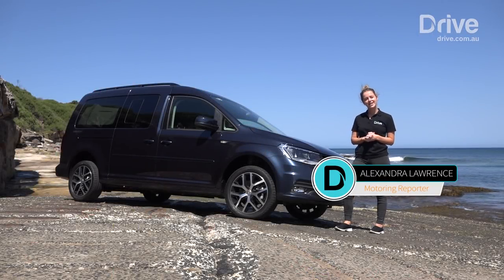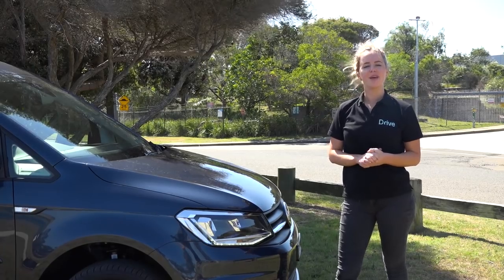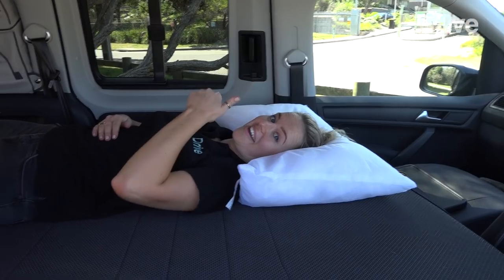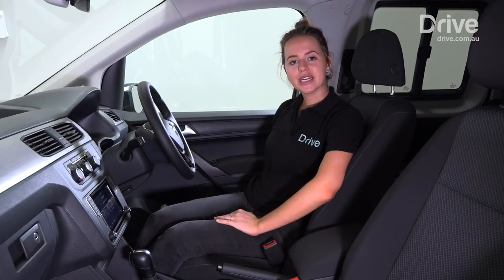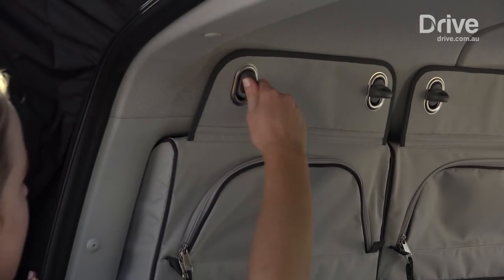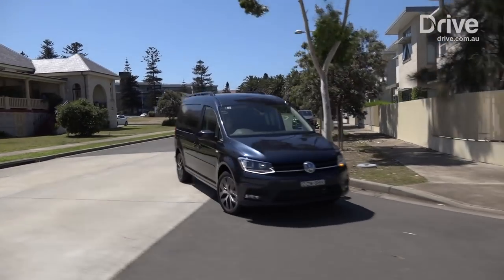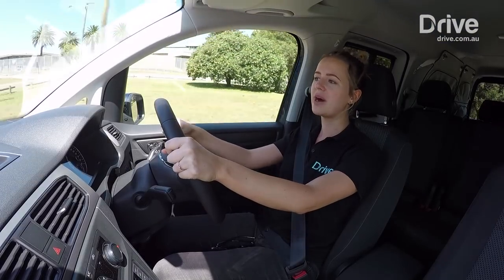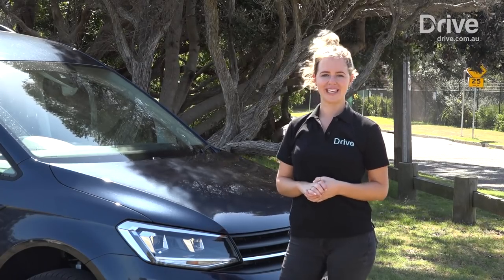Volkswagen Caddy Beach 2019 First Drive Review | Drive.com.au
The new Volkswagen Caddy Beach promises to be the Kombi van of the 21st century, albeit a bit smaller. So is the VW Caddy Beach the compact camper you should buy for your next getaway?